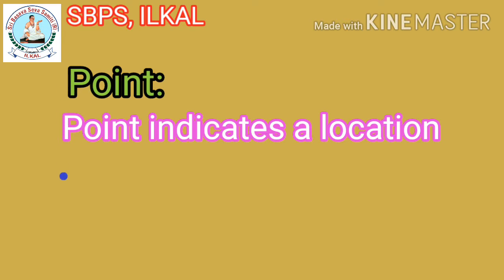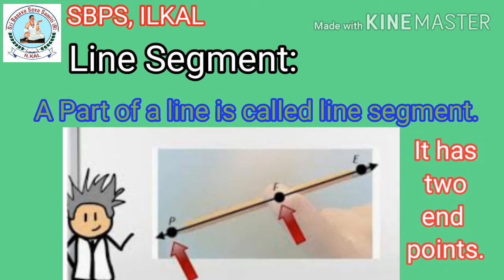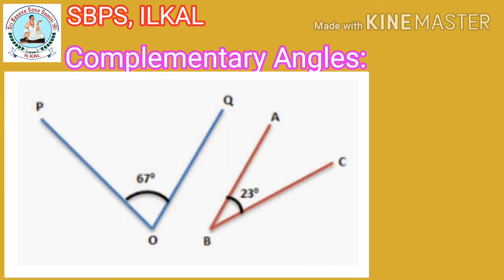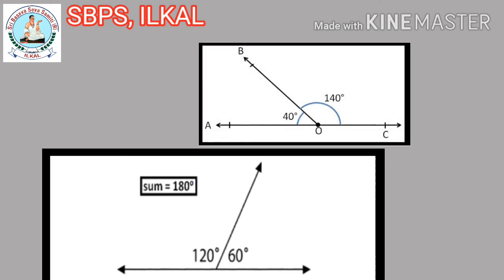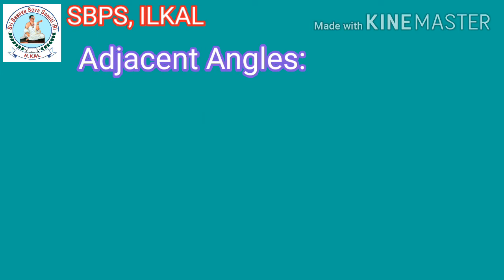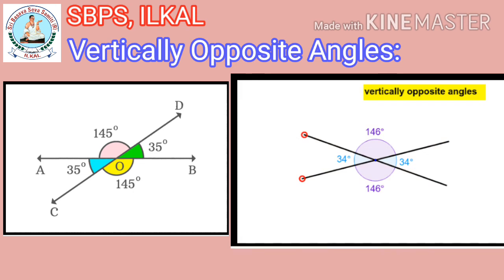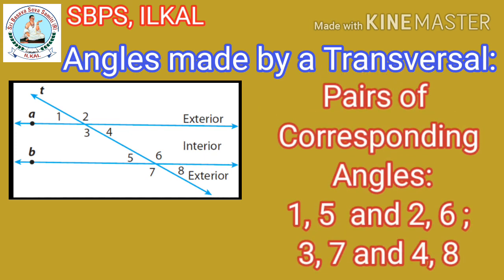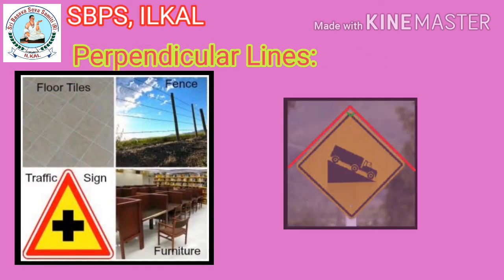Chapter - 5: Lines and Angles (Introduction)